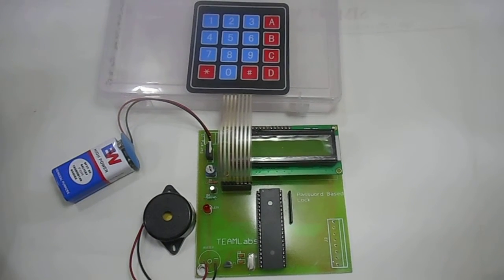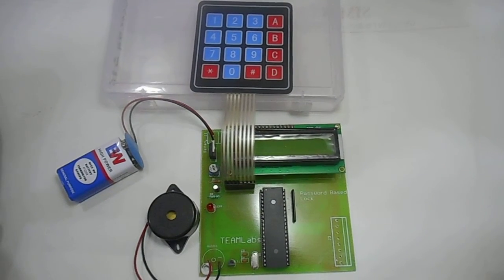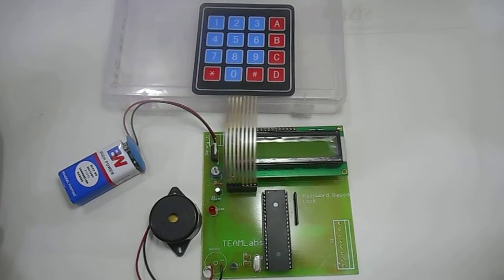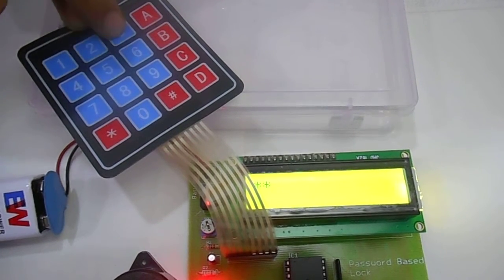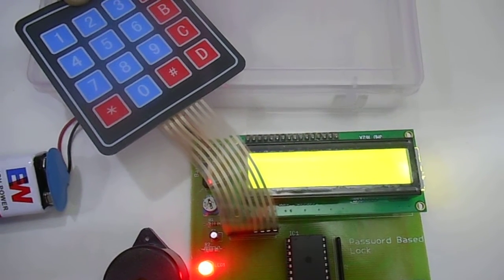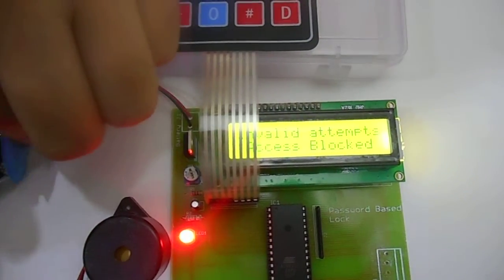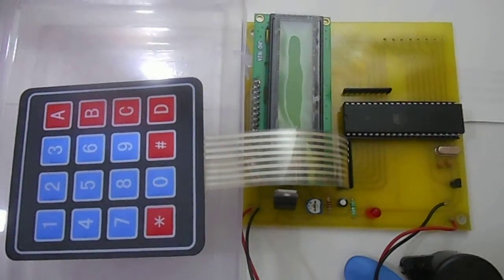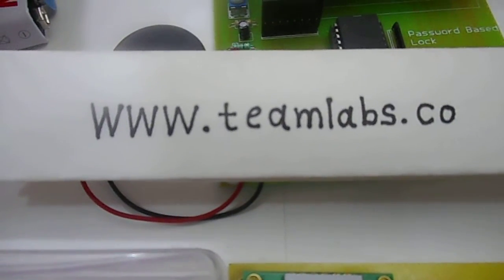Mini Project, Password Based Door Lock using 8051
To get free ckt diagram and abstract,